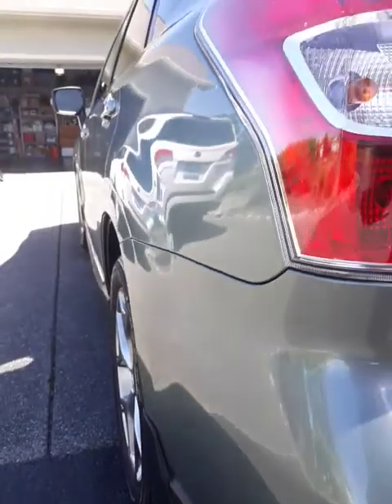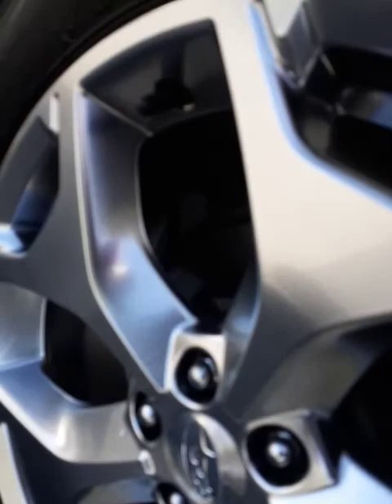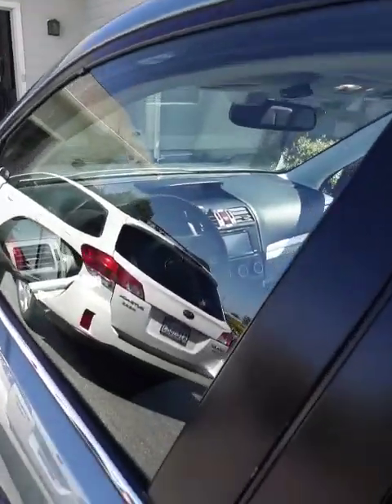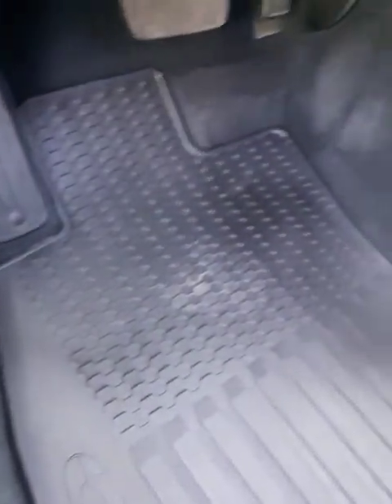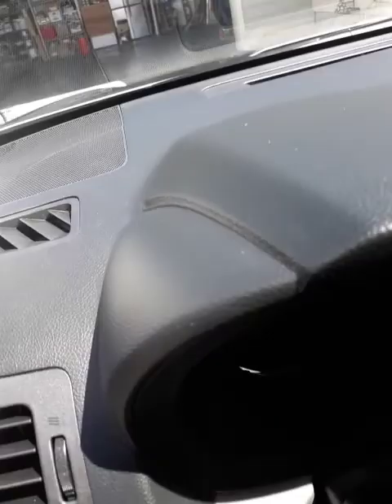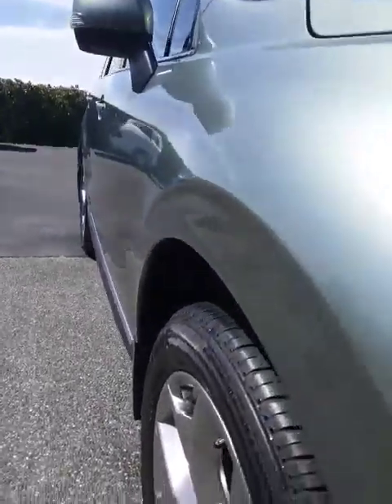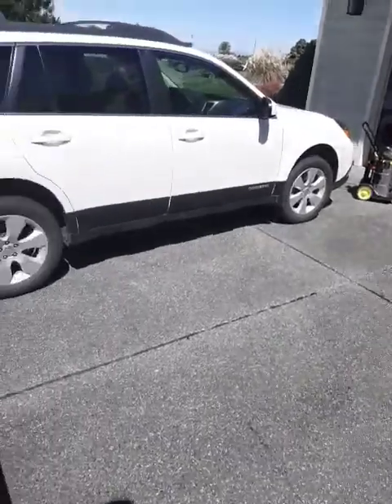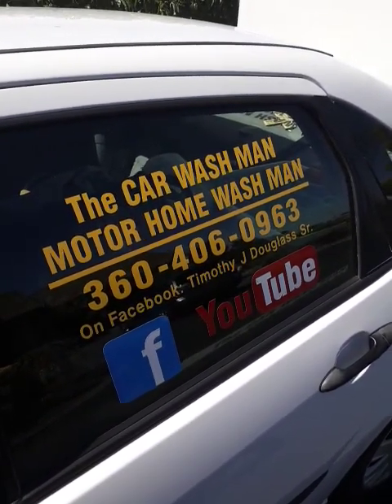The Port Angeles-Sequim WA CAR WASH MAN-MOTOR HOME WASH MAN Mobile Detailing Service Sunset View Lan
Sequim and Port Angeles Washington.

Subaru Outback on Sunset View Lane in Sequim Washington gets the Mini Detail Package and the Polish and Wax Detail Package once a year.

Mobile Detailing
Carpet Shampoo's

Price List

Just press See More.

Trunk Vacuumed.

Cars 150.

Karol Boushey
Sequim WA

Terry Larkin
Sequim WA

Timothy,

Terry & Bob Larkins

Lanie Cates
Sequim WA

I had the Most Excellent Experience with